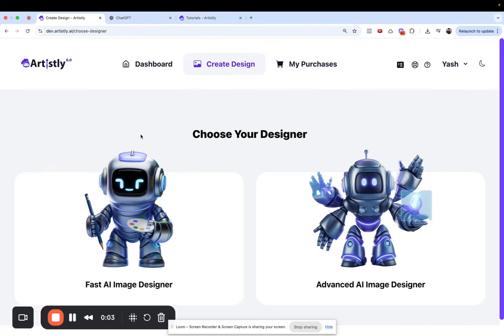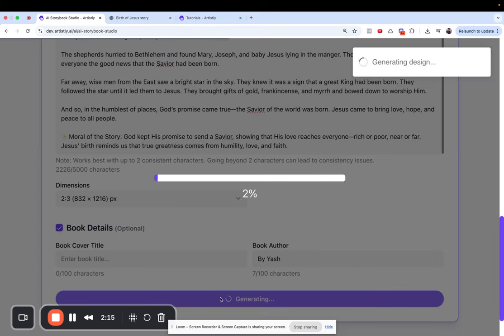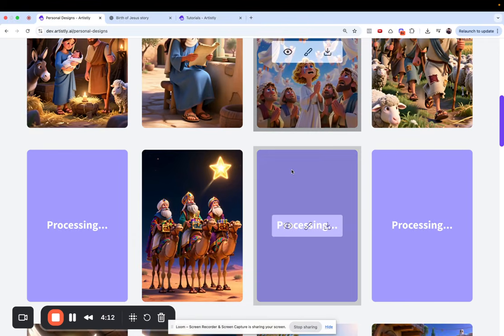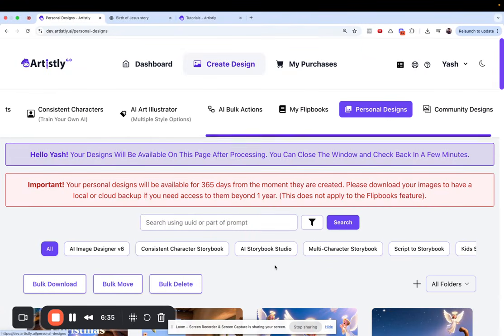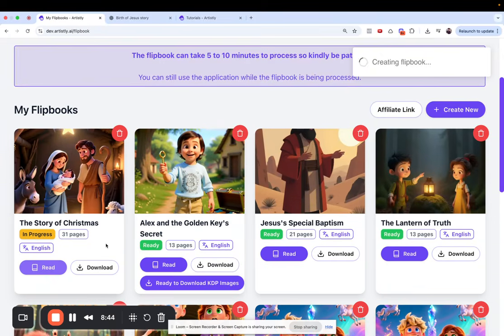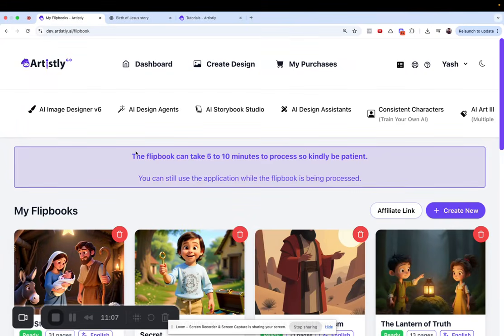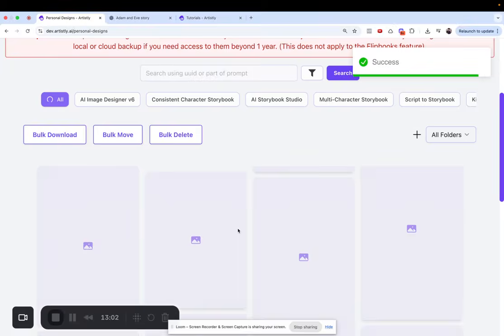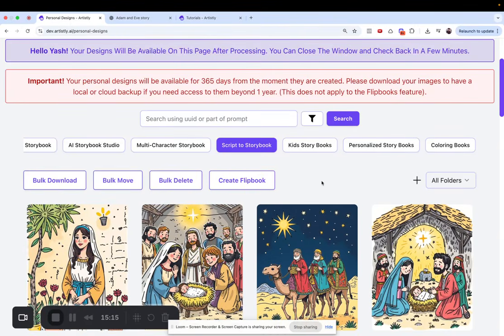Create Fully Illustrated Bible Stories for Young Children